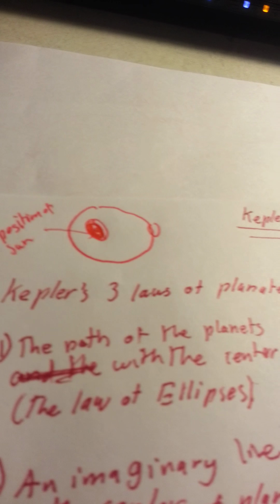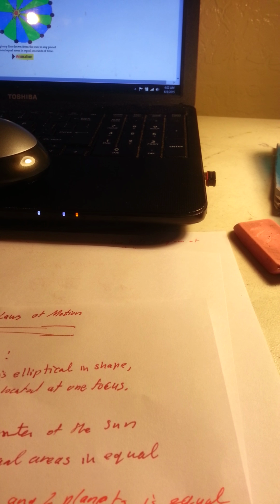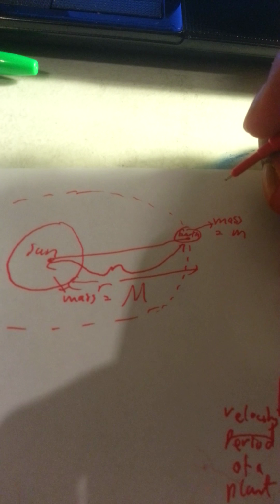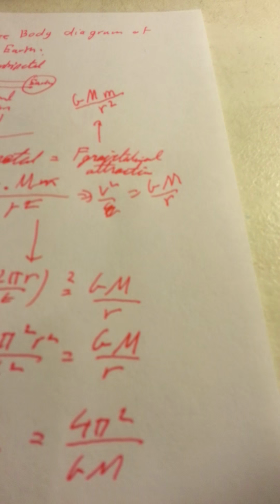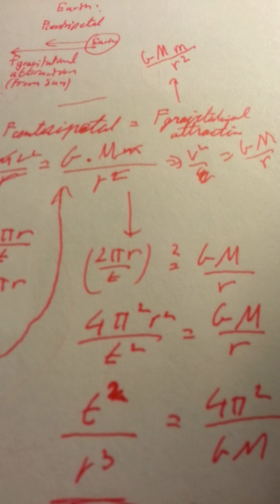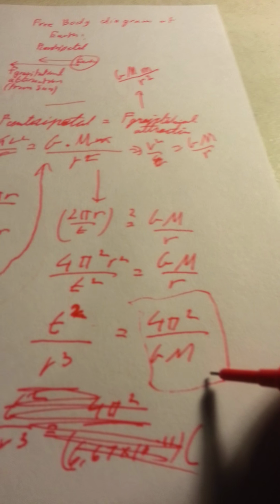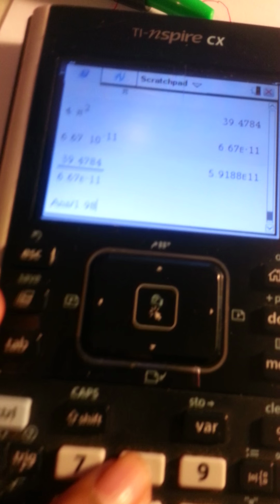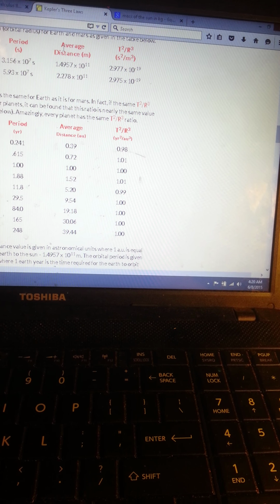Derivation of one of Kelper's 3 laws of motion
From 6:30 to 7:00 of the video, to clarify what I want to say, it's because of the gravitational attraction of the Earth from the sun that is trying to pull the Earth innards though it wants to go tangent to the elliptical path. This attraction of sun's gravitation causes the Earth ti move in a circular orbit causing centripetal force, which is a force that acts on a body moving in a circular path and is directed towards the center around a body which it was moving.  Now for the Sun changing mass, it deals with fusion of 2 hydrogens making a helium and so on so forth. In a fusion, the mass before the fusion converted into energy, thus leading to a shrinking of a star thus making it a white dwarf.  Another way a white dwarf is formed is when hydrogen is still there not being fused, which then gets fused to Helium thus making a red giant when helium fuses to make carbon and oxygen.  Afterwards the star will explode making a white dwarf too. White dwarf consists of carbon and oxygen which then gets burned to make a black dwarf.